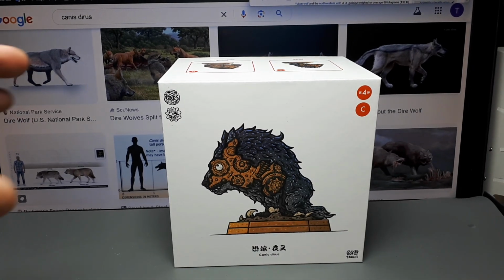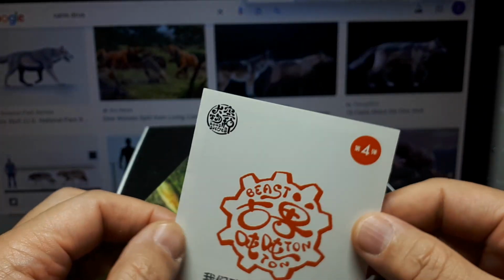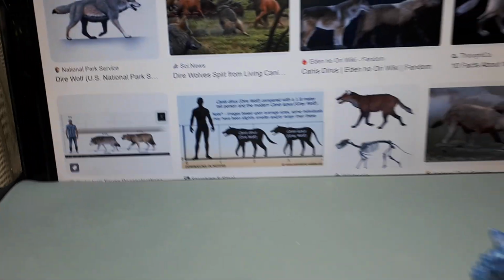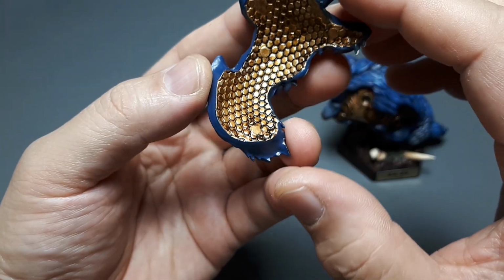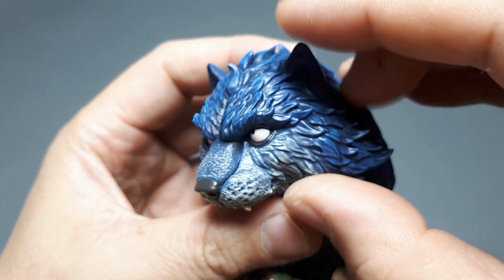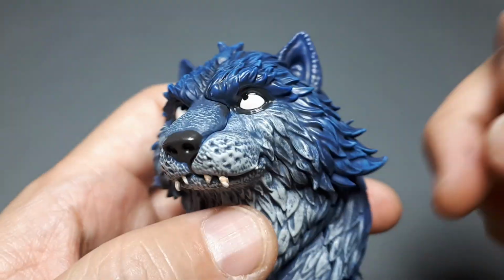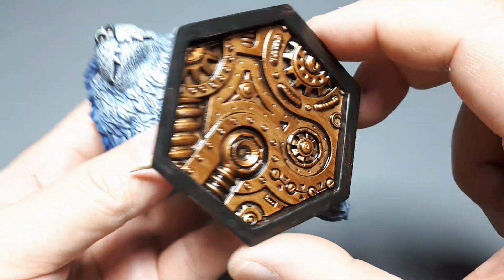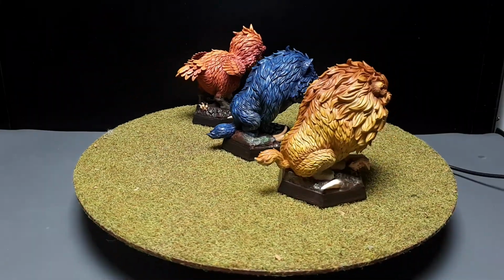Canis dirus wolf by Kong Species Studio Ancient Beast Ton Ton 04 resin tooned prehistoric figure